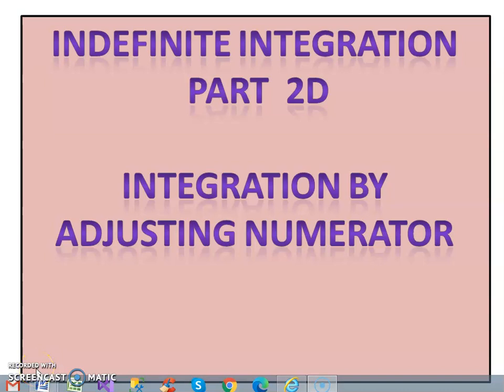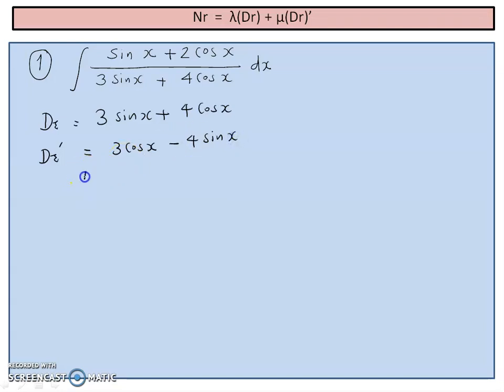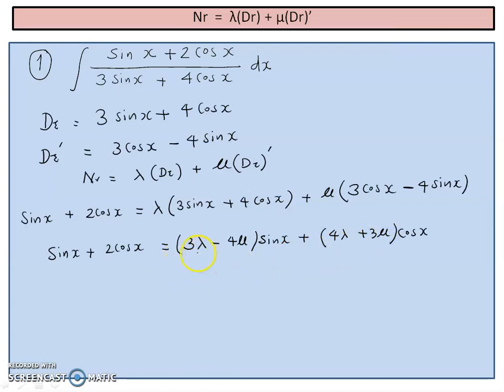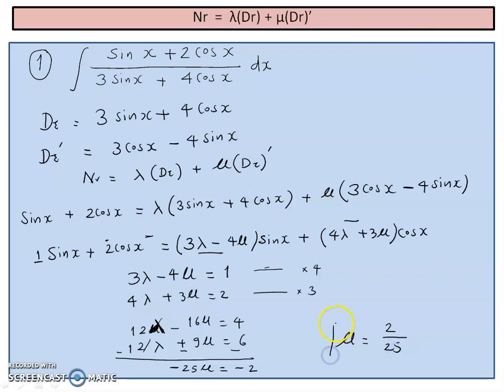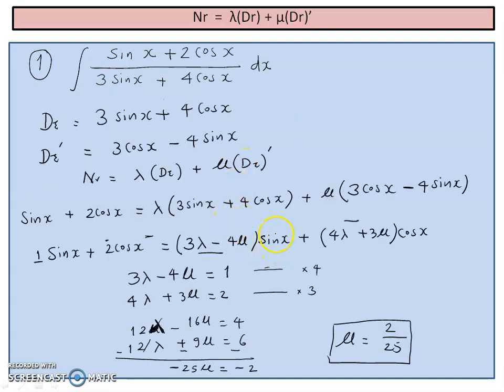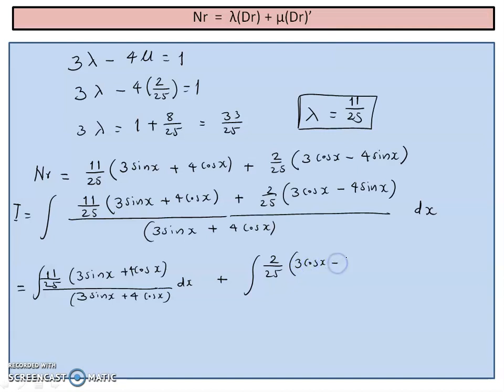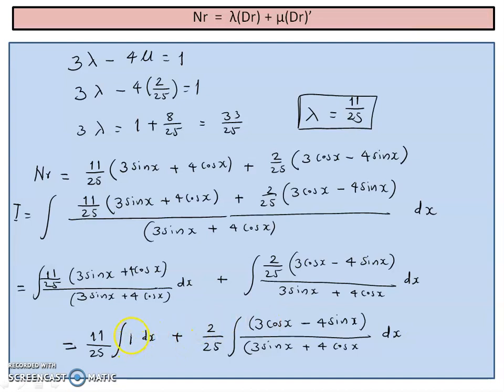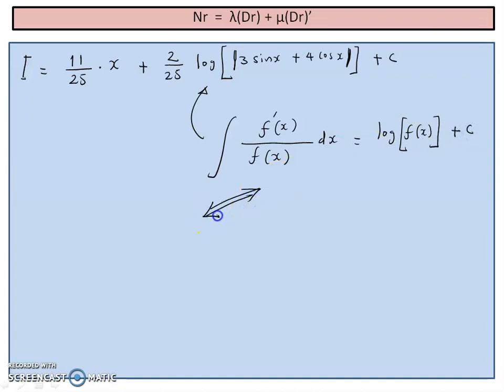Integration by substitution | Adjusting numerator | Part 2D | Sabne Academy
Hello!!!
"Integration" are a very important concept in Mathematics . It has vast applications in Physics and Engineering. For many further chapters of XII standards, thorough understanding of these concepts is very essential.
I have made video parts of short duration on this chapter so that you understand basics and methodology of solving problems of various types, step by step.
This is SECOND PART ( 2D ) in this series, where in I have dealt with " INTEGRATION BY SUBSTITUTION " methodology with advanced examples of the form f '(x) / f(x) also involving various SIMPLIFICATION methods like adjusting numerator. Please watch all the parts of this chapter serially.
Links of all videos are provided here. Also you may refer PLAYLIST titled INDEFINITE INTEGRATION.